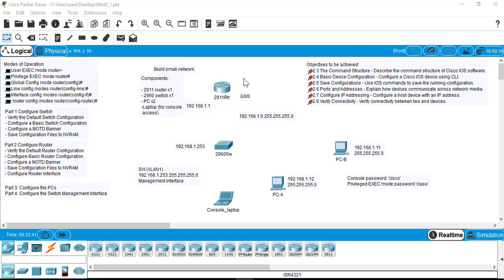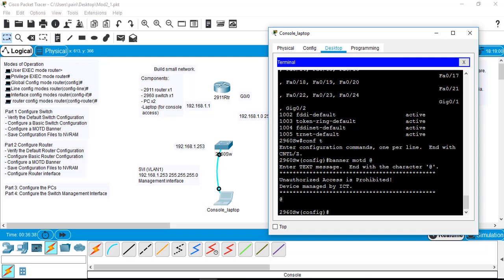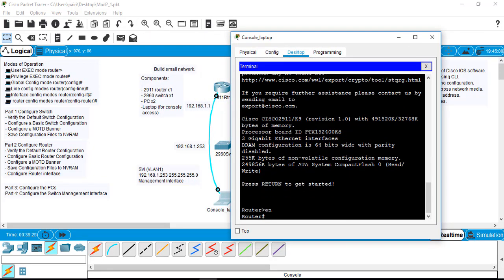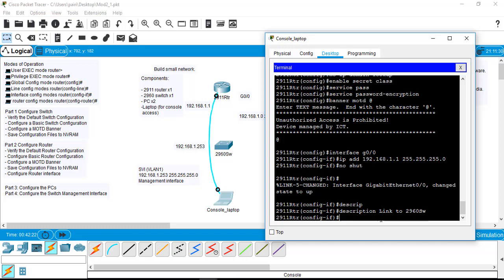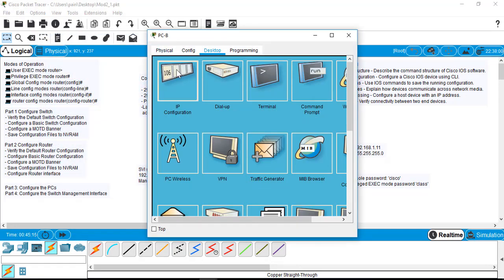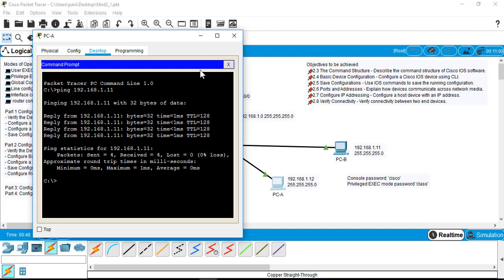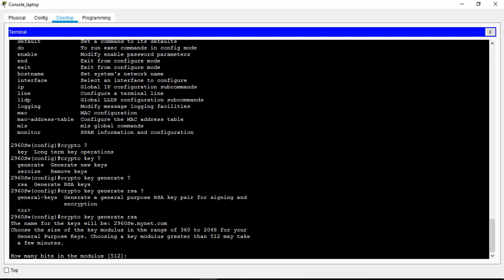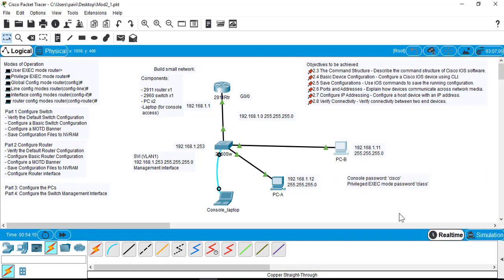Module 2 Basic Switch and End Device Configuration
This is a summary tutorial video for Module 2 of the CCNA1 (IS601) course. Posted this video as a tutorial video.